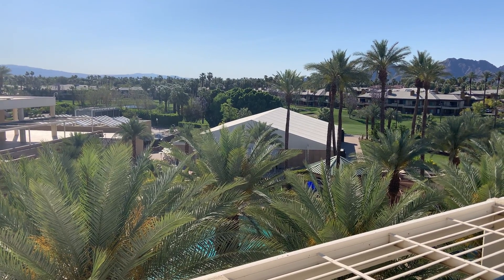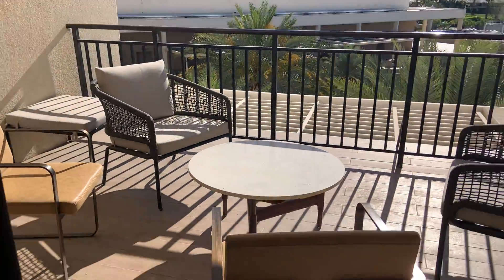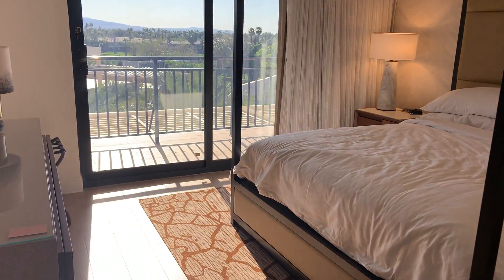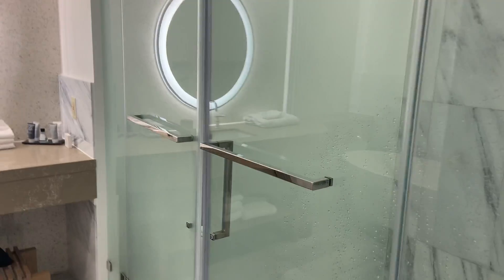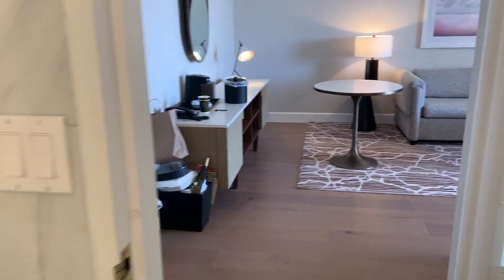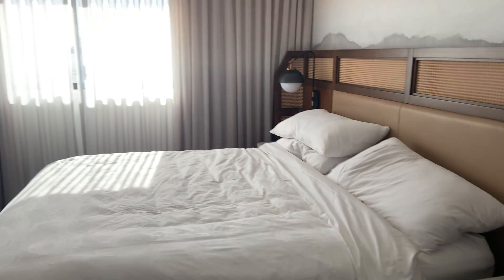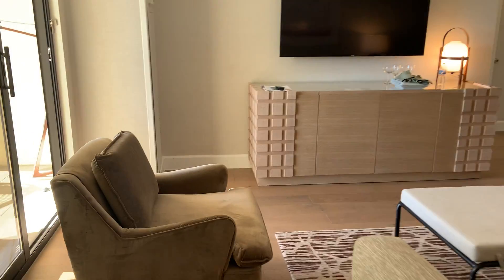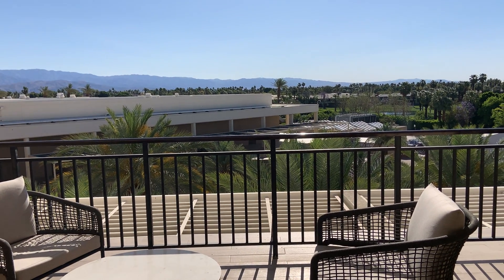JW Marriott Desert Springs Resort and Spa Griffin Suite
This is a very nice 2 Bedroom Suite with 2 Bathrooms and a huge balcony looking east.